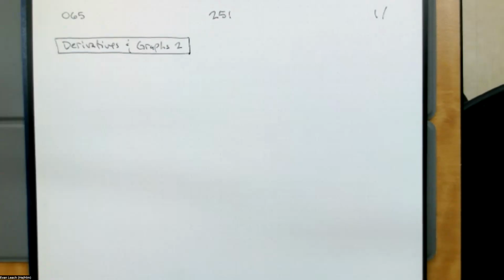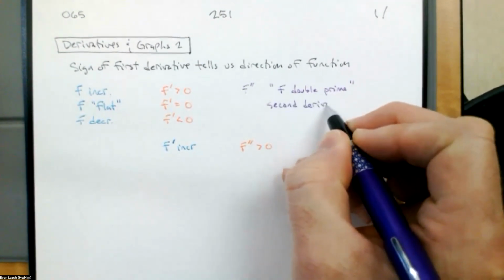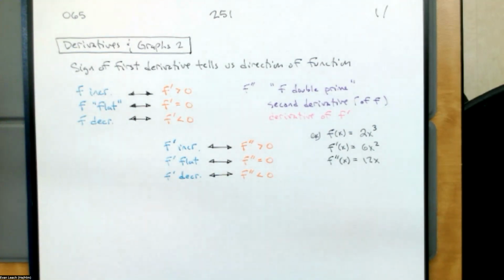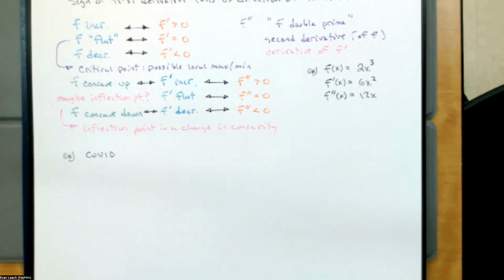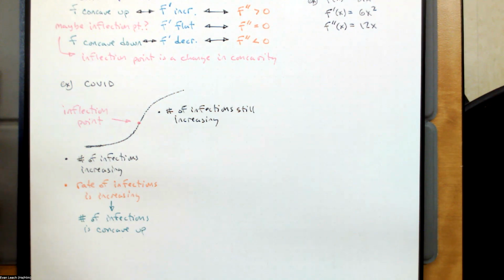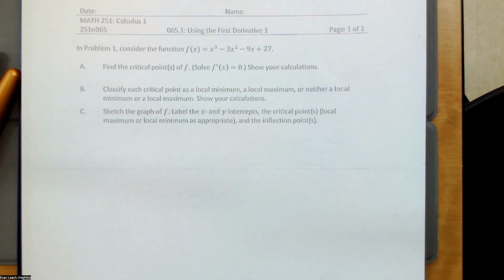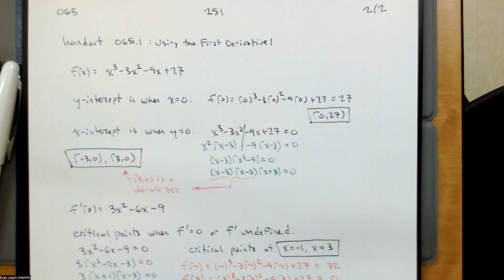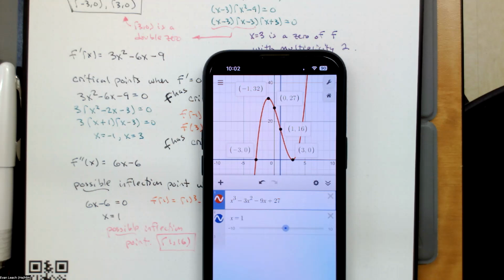251.065.1 Derivatives and Graphs 2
In this video, we discuss that the second derivative of a function tells us about the graph of a function.